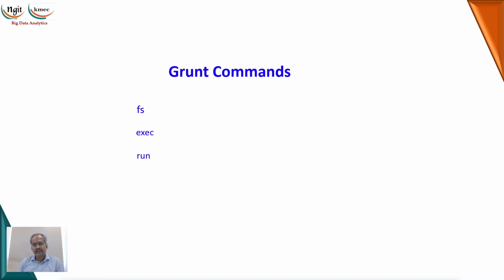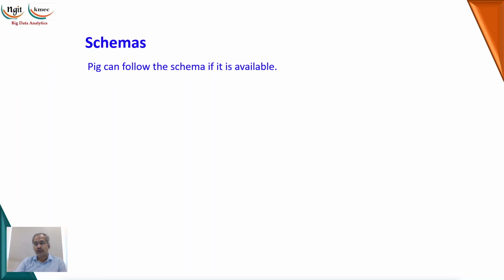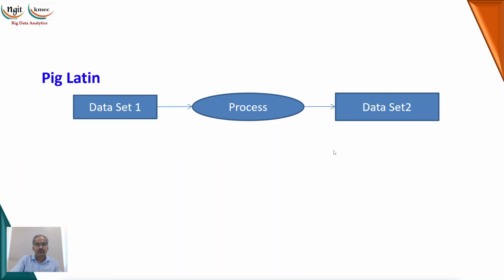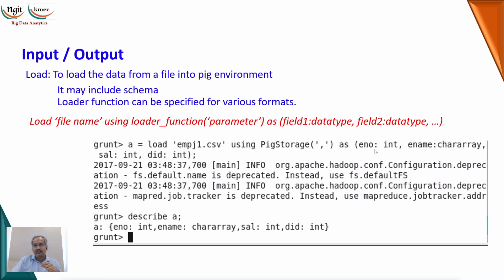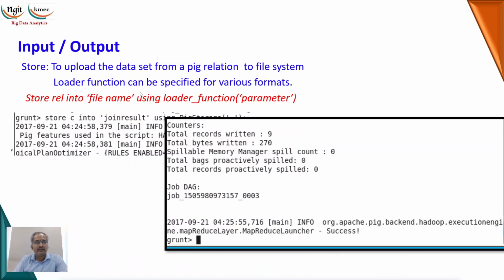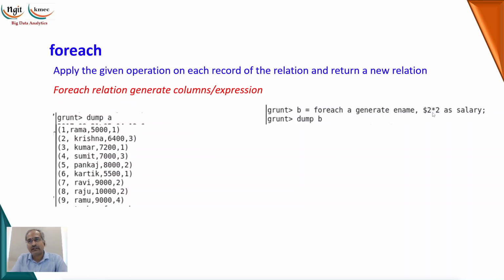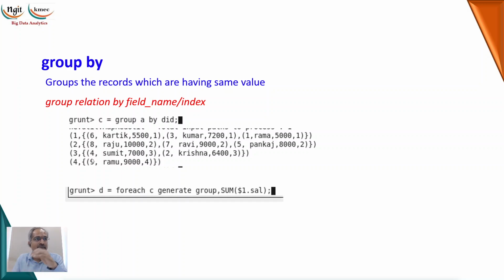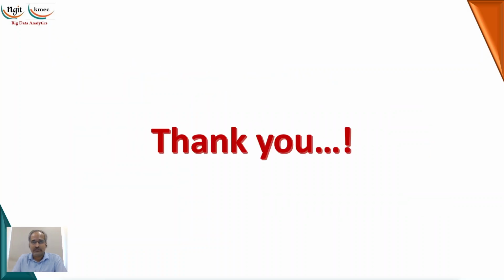5.2 PIG COMMANDS